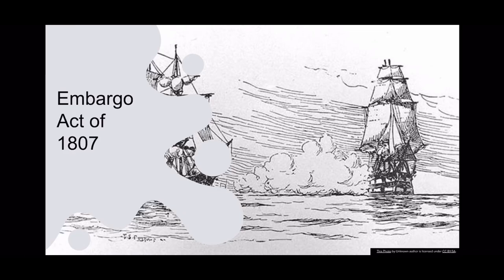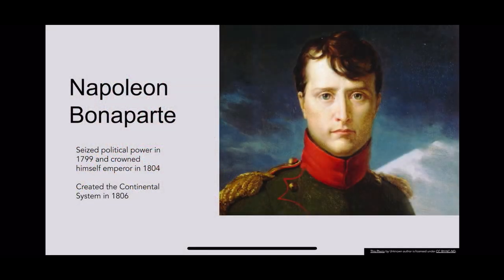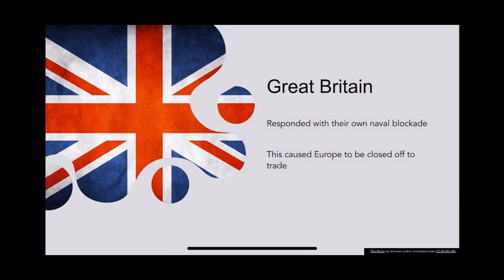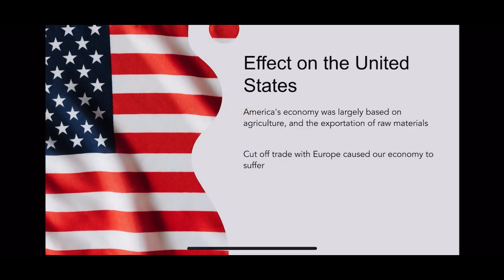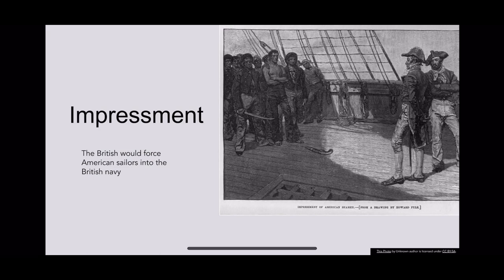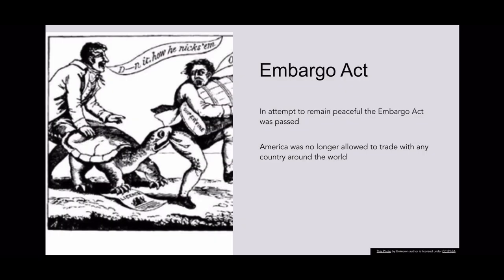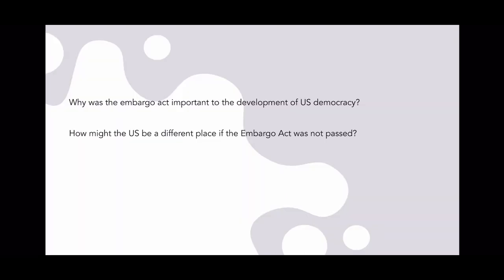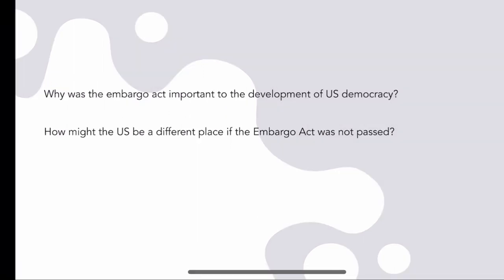The Embargo Act (1807)